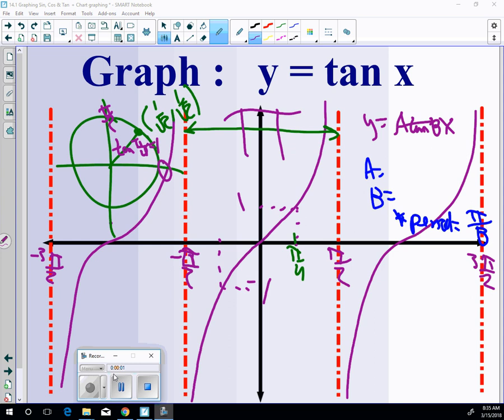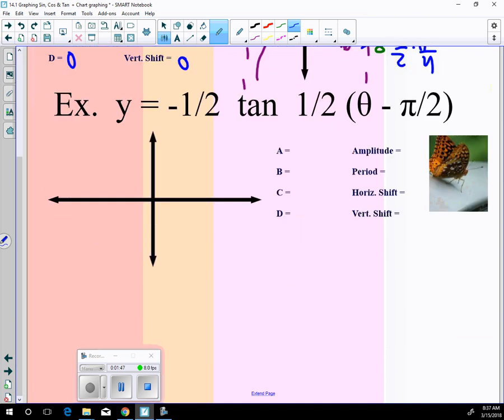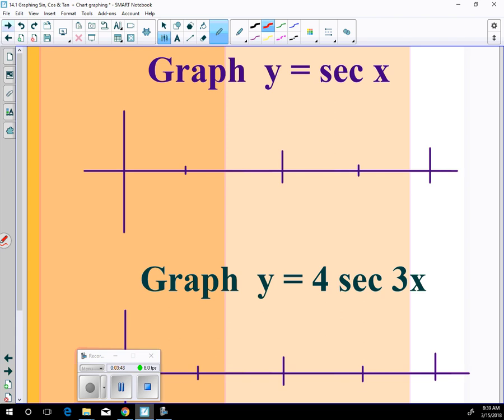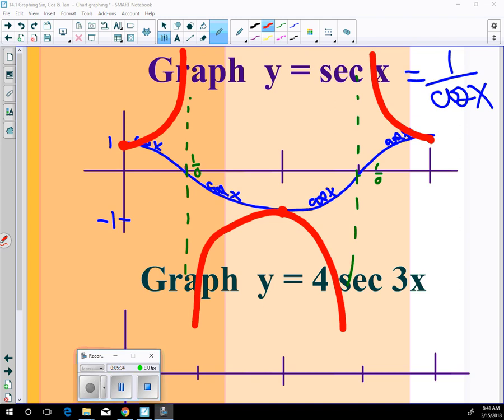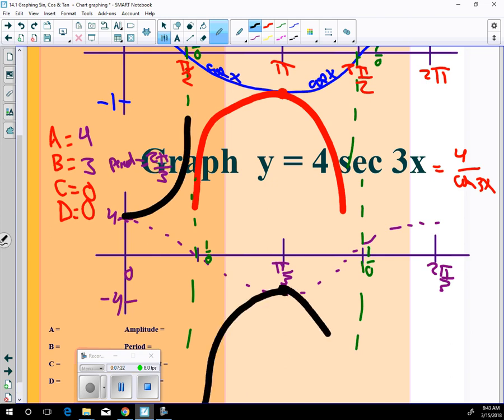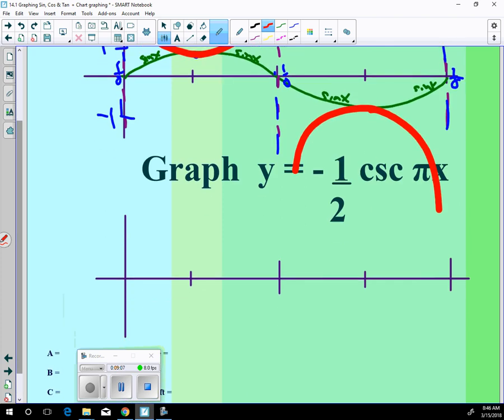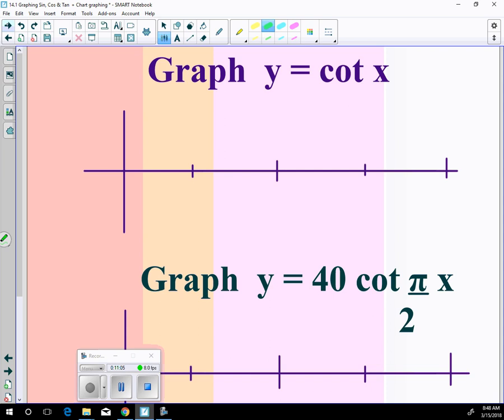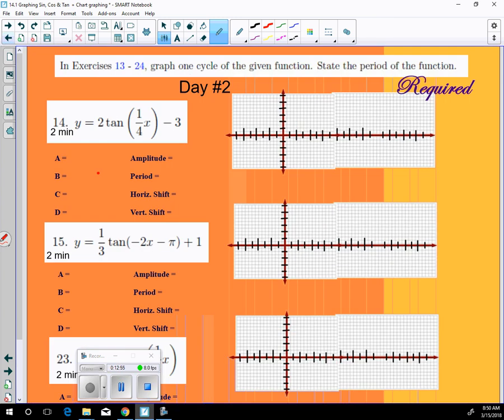HPC Tan x Sec x Csc x 3 15